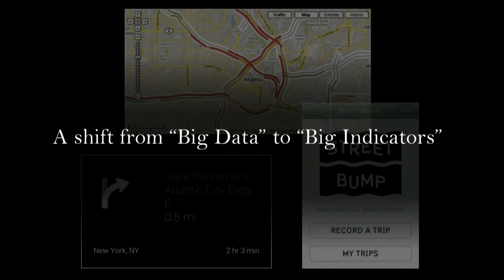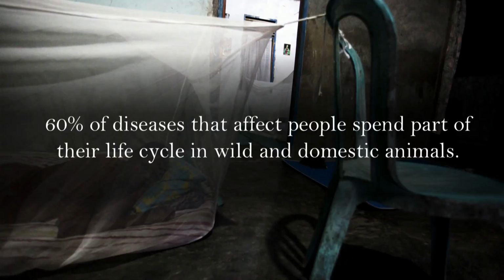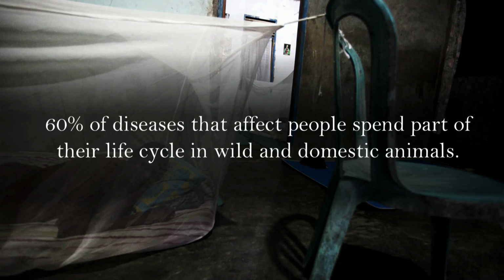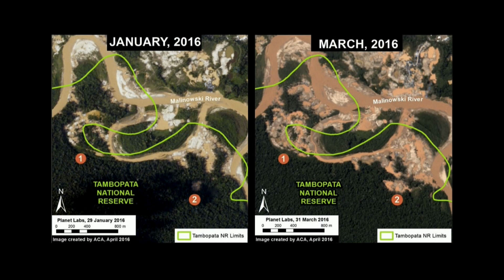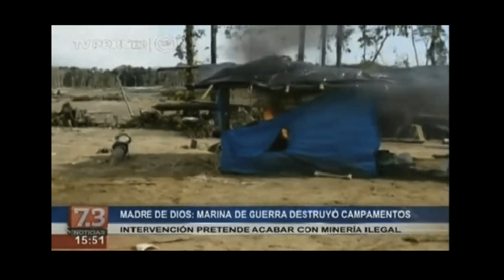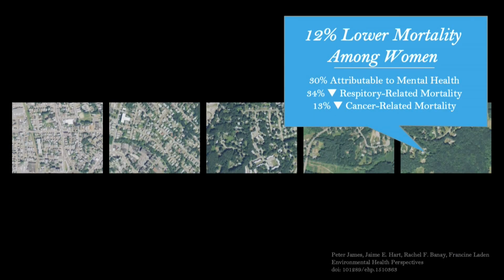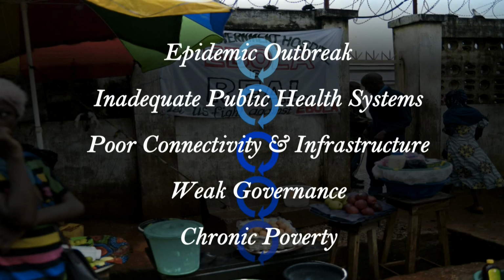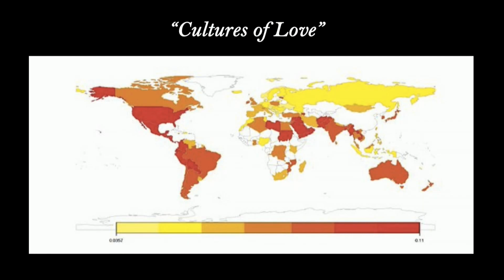Sensing the Whole – Big Data, Big Indicators and the Future of Planetary Health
We live in an interconnected world of volatility and disruption. Systems are linked in a web of dizzying and only partially visible complexity, and change in any one domain has a swift impact on many others. Join Andrew Zolli in a walking tour of emerging tools – such as next-generation satellite imagery, social media, and advanced analytics – that allow us to make sense of this complexity and render the underlying relationships between people and the planet more visible, accessible, and actionable. Learn how the move from “Big Data” to “Big Indicators” enables new approaches to planetary stewardship, planetary health, and social wellbeing.